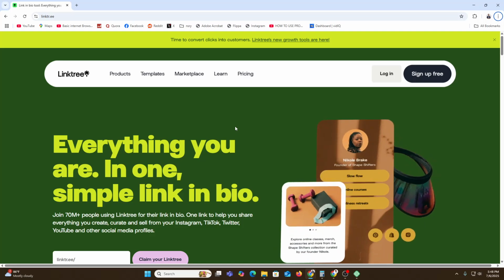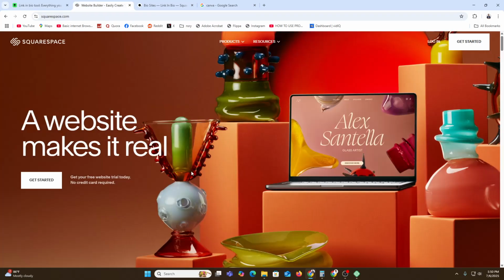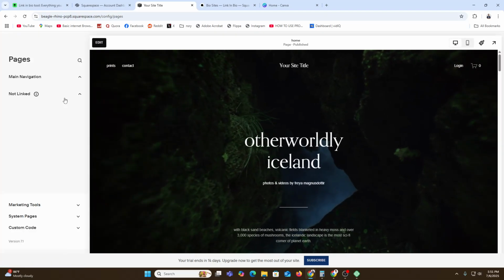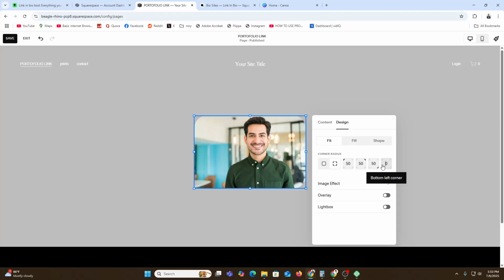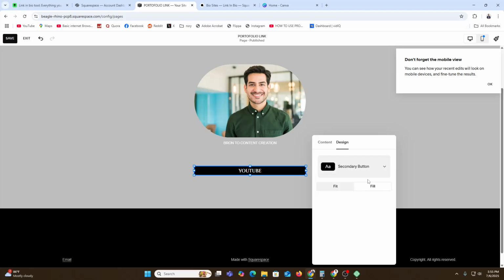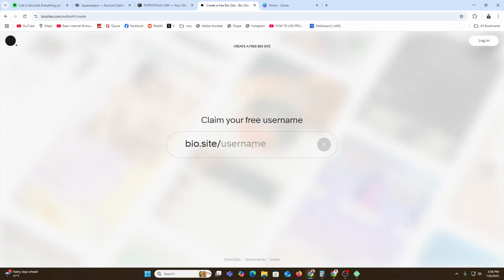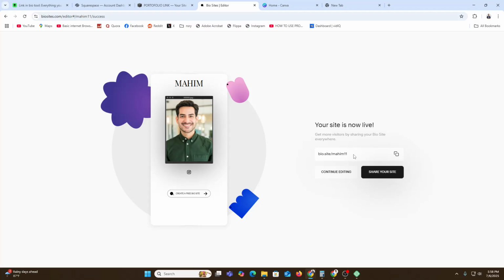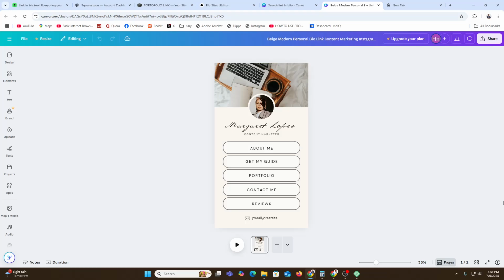Linktree Alternatives (What are the best Linktree Alternatives in 2025?)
In this video, we explore the best Linktree alternatives to help you create an effective bio link page.

Discover top Linktree competitors, free and paid options, and how to choose the right tool for your needs.